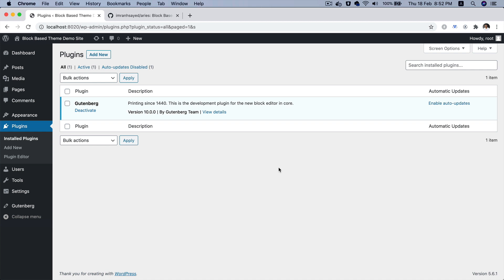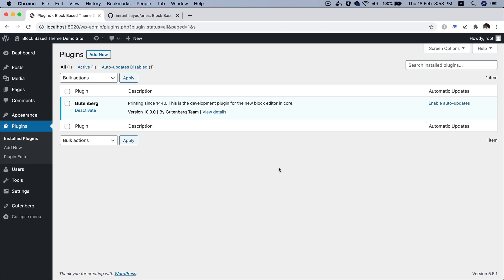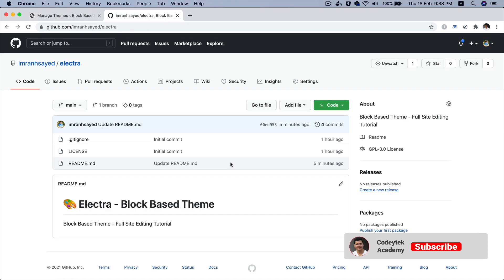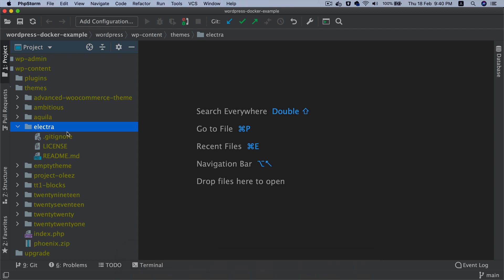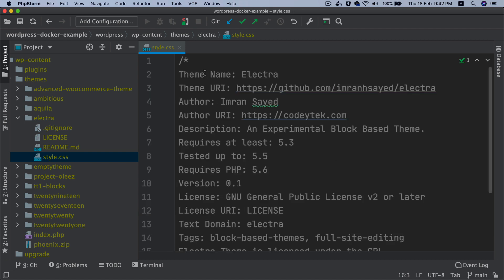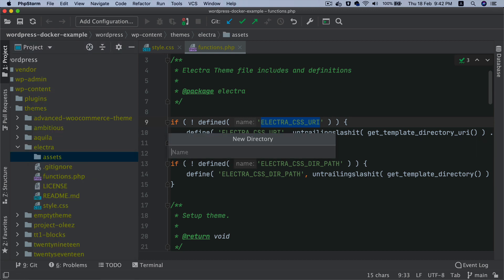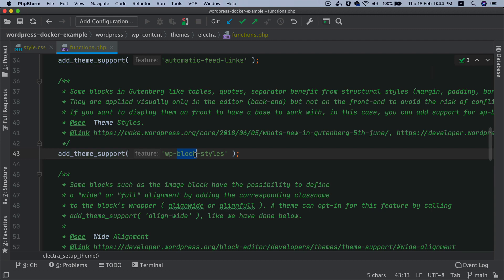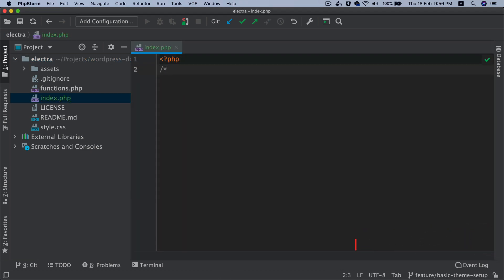#2 Creating a block-based theme | Theme structure – Full Site Editing | Experimental | FSE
Creating a block-based theme | Theme Directory Structure | Full Site Editing

wordpress block templates, blocksy theme, wordpress themes, wordpress block editor, free wordpress themes, what is the wysiwyg editor on wordpress?,
wordpress full site editing, gutenberg block templates

Social Links